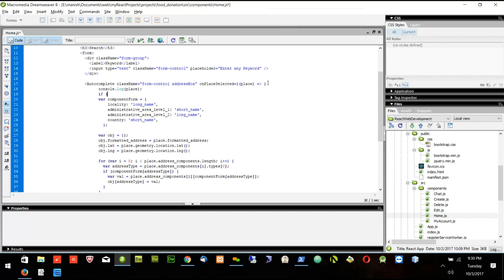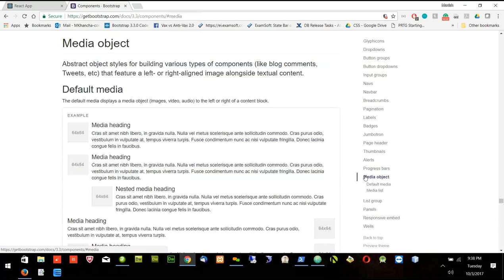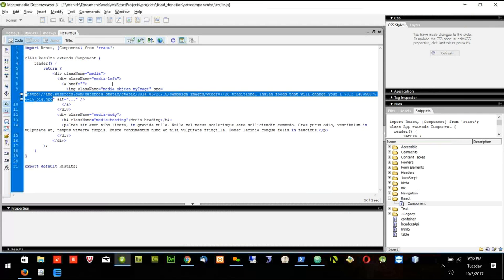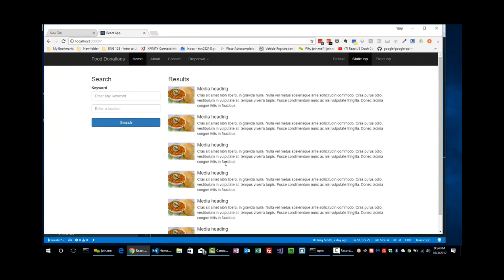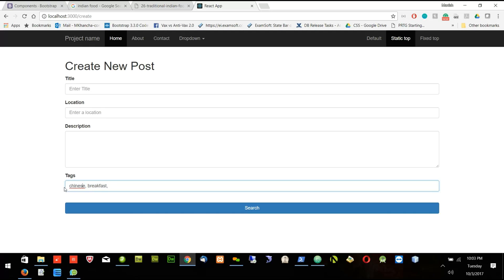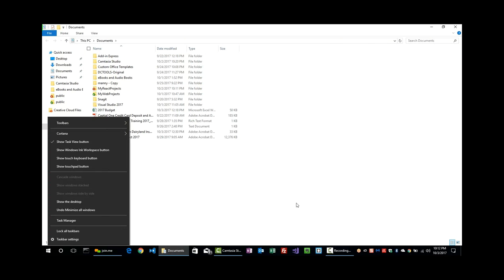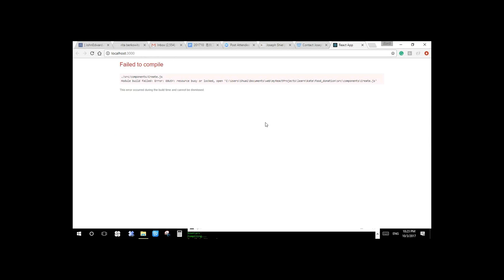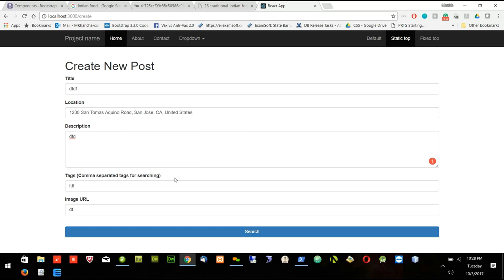019 oct 03 2017 food donation create results